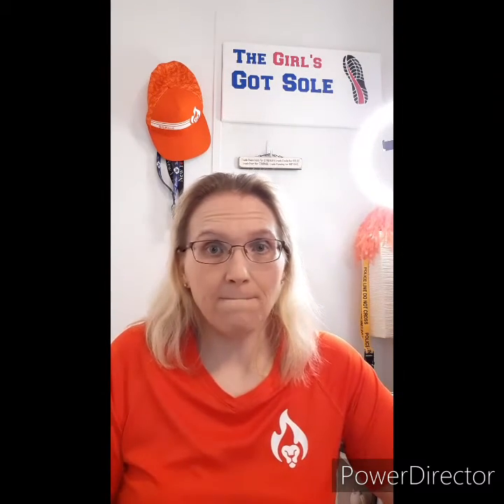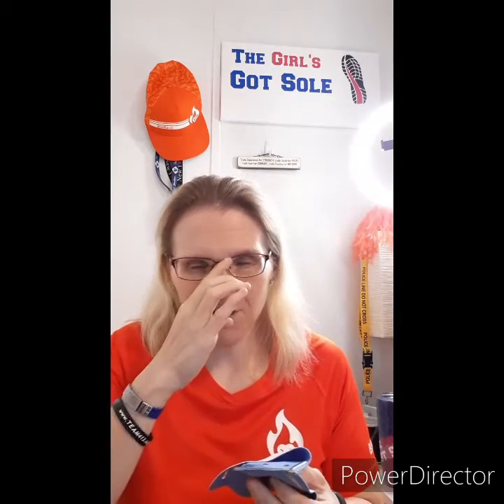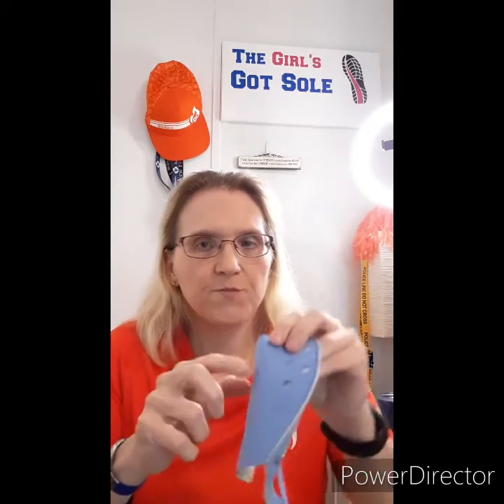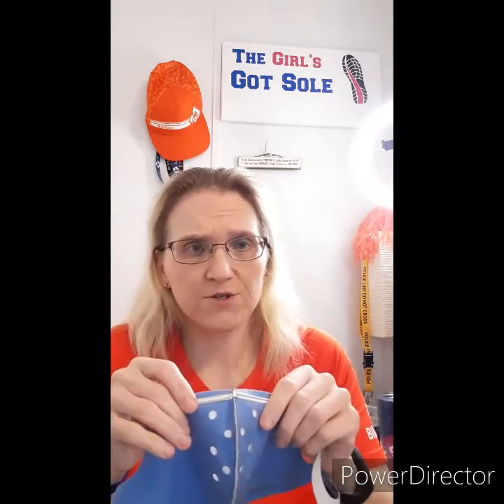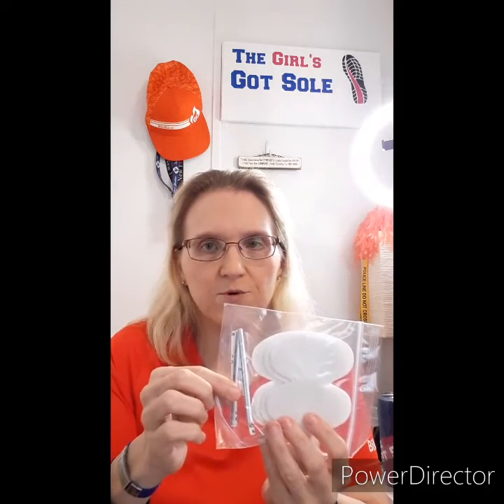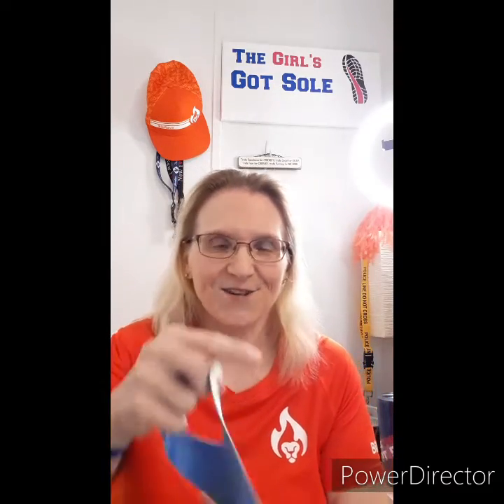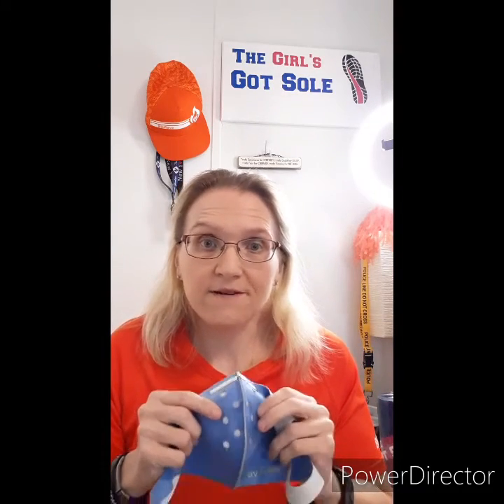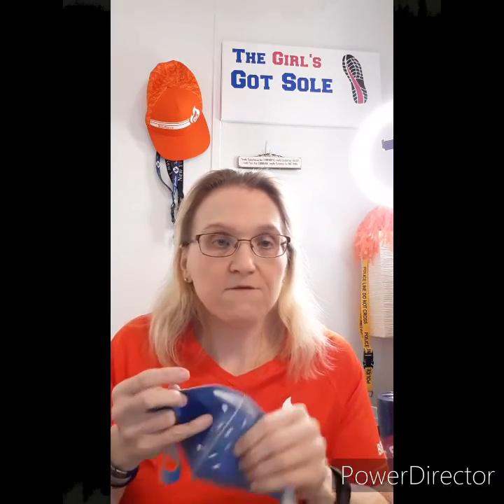Body Helix face mask unboxing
First impressions of the new face mask from Body Helix. I am reviewing it as a BibRavePro.